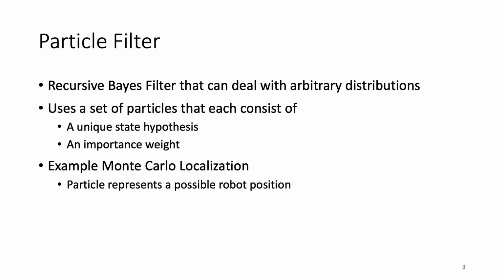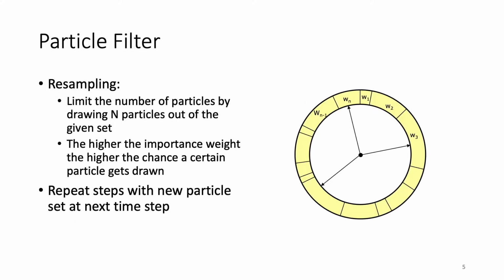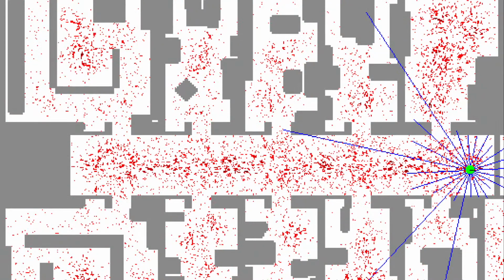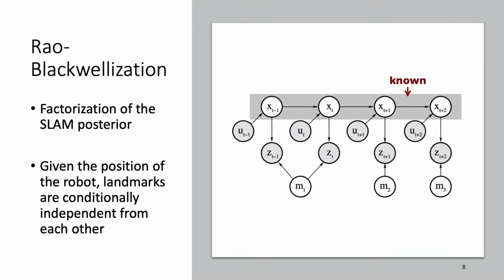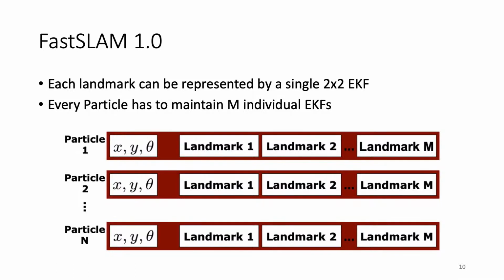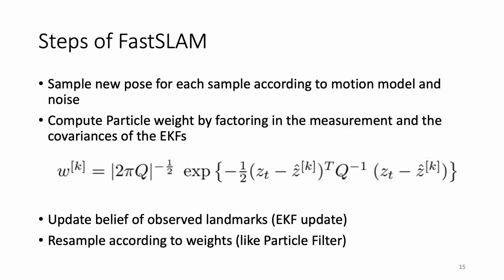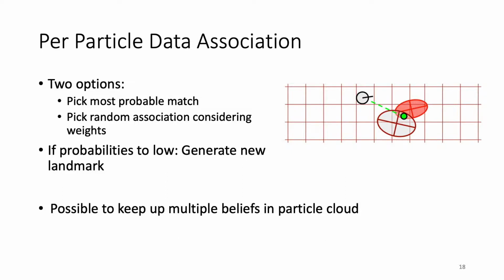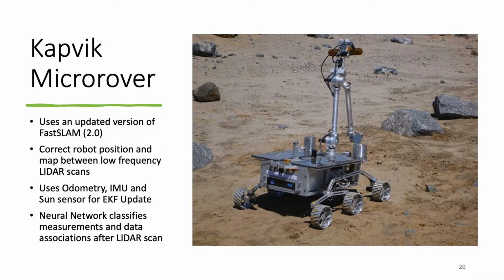Planetary Rovers - Autonomous navigation self-localization and mapping - FastSLAM